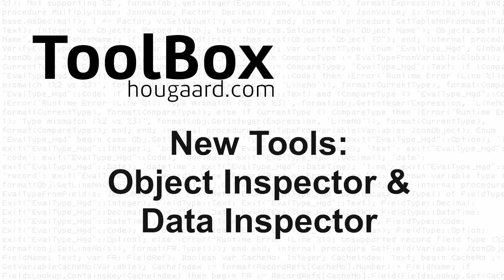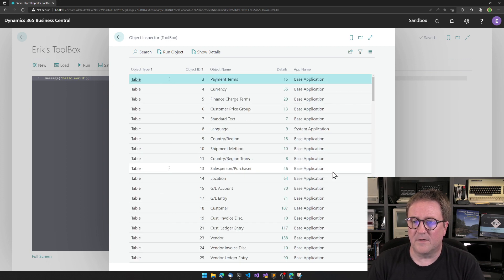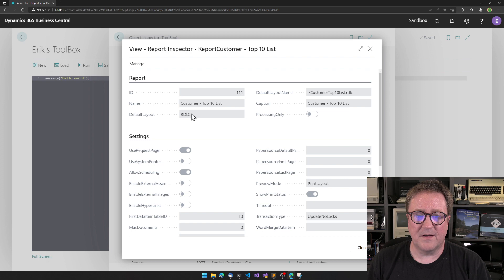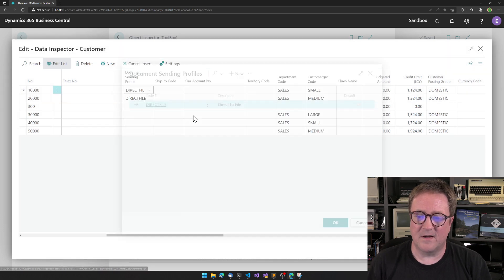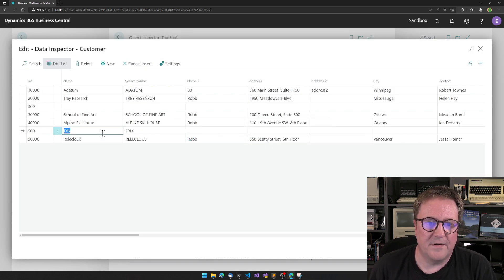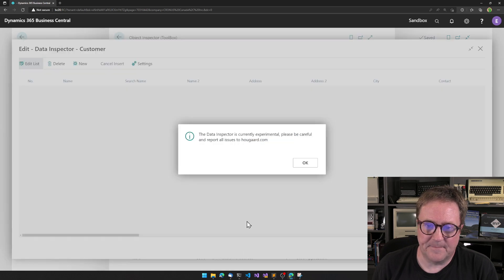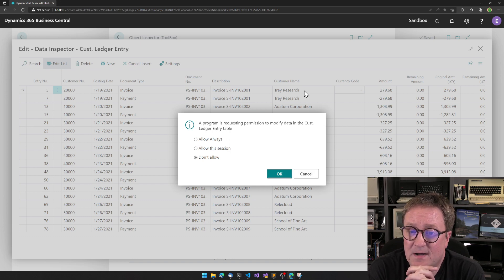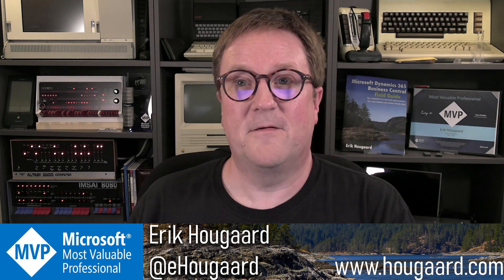ToolBox - New Tools: Object Inspector & Data Inspector for Business Central